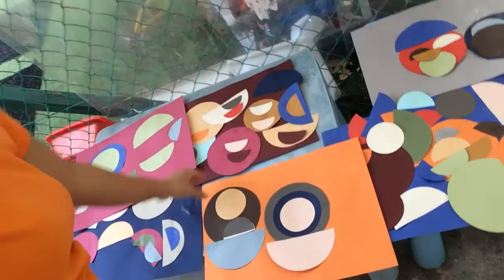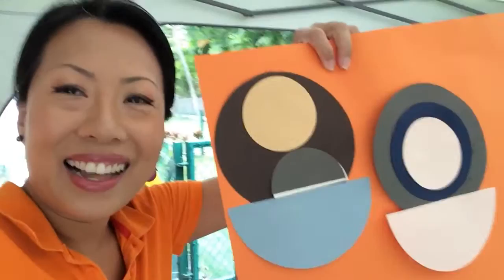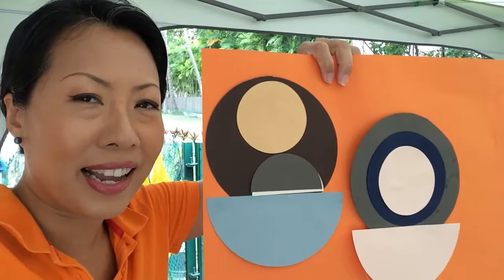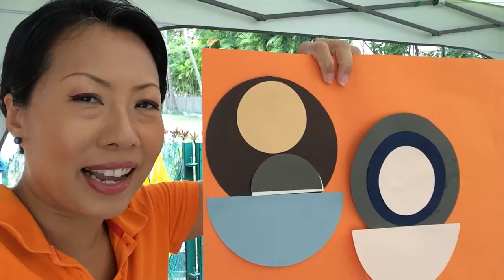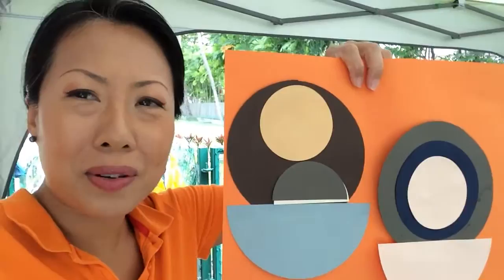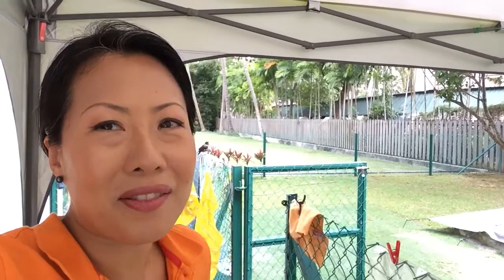VLOG #11 inspired by Sonia Delaunay, noticing abstract shapes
Our Little Hands Preschool art class. Inspired by the works of Sonia Delaunay. We noticed abstract shapes within the human face and we translated those ideas into our own abstract compositions. GREAT FUN !